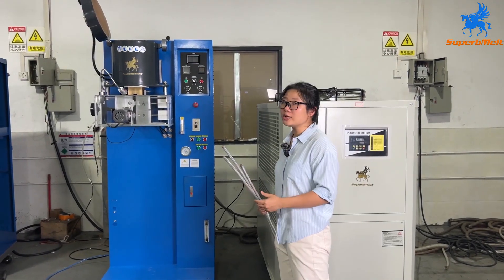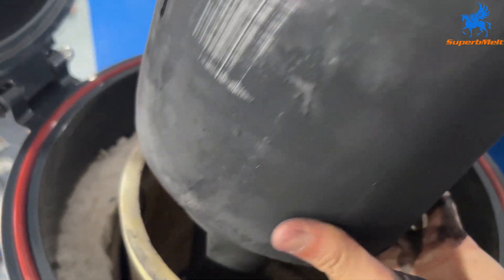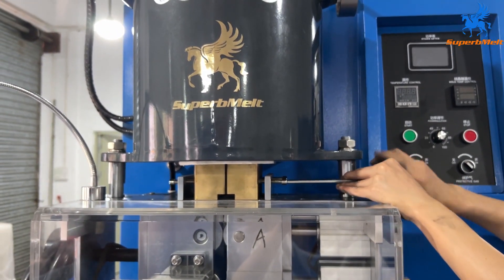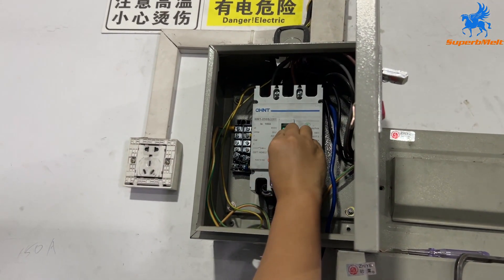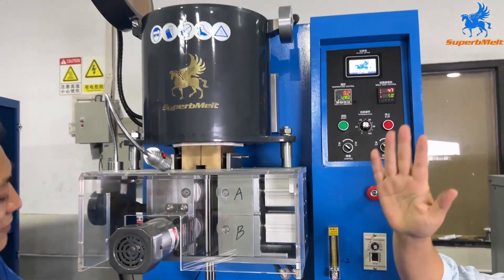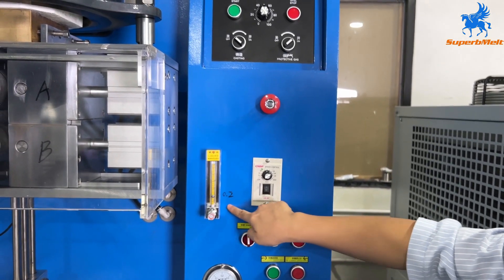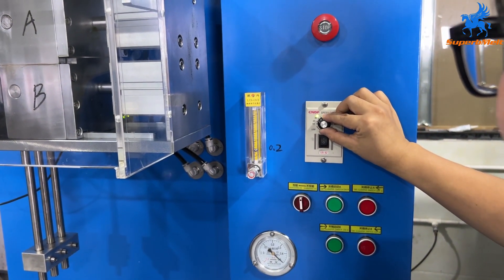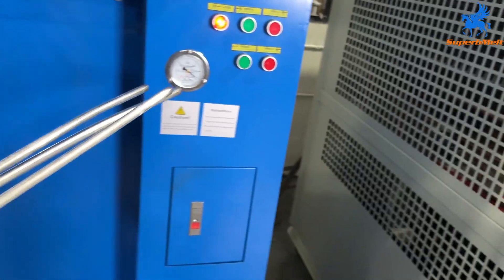Gold rod casting machine-Operation guide of one-out-three rod casting machine for Gold/silver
This video guide shows you how to operate the Gold rod casting machine to cast three silver rods at a time. The Gold rod casting machine is perfect for mass production of gold, silver, brass, and copper rods. With its ability to produce three rods simultaneously, it dramatically increases productivity and mass production potential.

SuperbMelt Gold rod casting machine  is designed for casting high-density precious metals such as gold and silver. With this continuous casting equipment, you can cast any of your precious metals to any desired shape. You have the flexibility to cast into the following shapes: rectangular, cylindrical, circular and rod shapes. The Gold rod casting machine also adopts the gas melting protection technology. This technology gives room for accurate and automated temperature control and stirring. This feature helps you to achieve final products with high level of quality.With this machine, you be rest assured of massive reduction in your process wastes.

00:00  Sample display
00:15  Install the spares of Jewelry one out three rod casting machine
02:34 Connection instruction
03:28 Operation process of Jewelry one out three rod casting machine
07:59 silver rods casting completion
08:00 Sample display